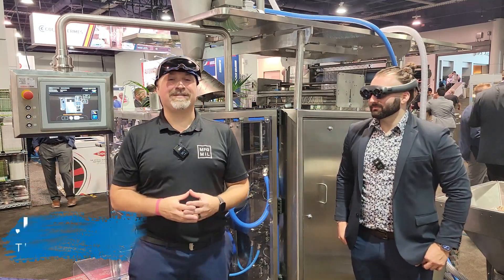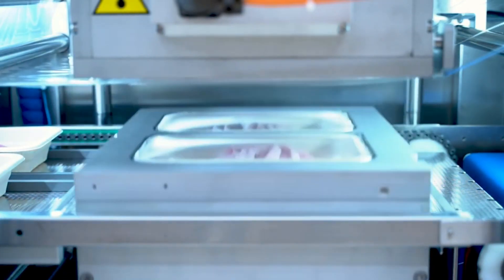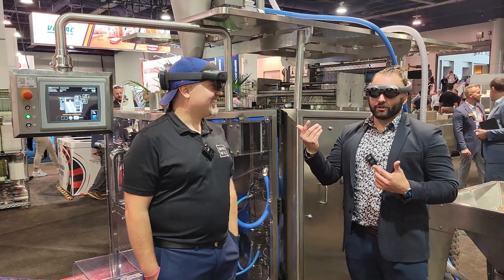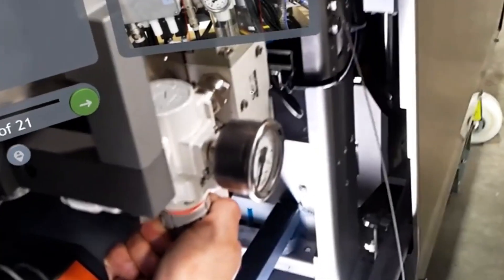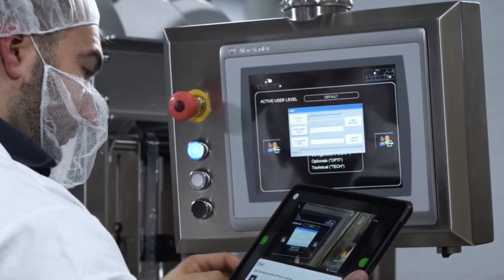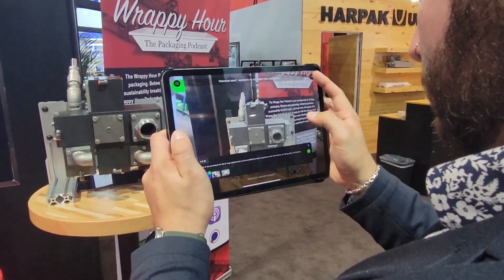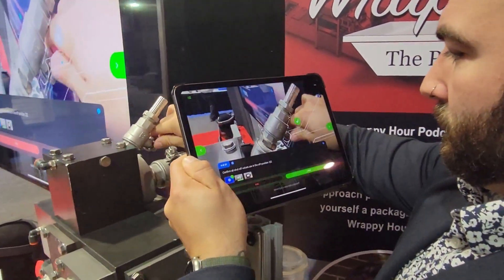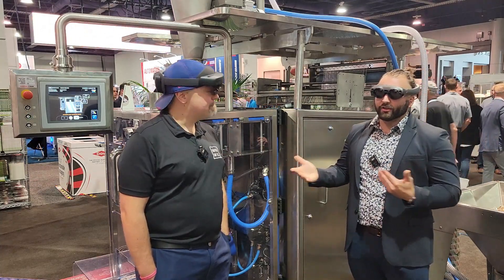Augmented Reality used in Manufacturing and Maintenance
Learn how @harpak-ULMA is using virtual and augmented reality to support workers in manufacturing and in the food and bev industry.

Interview highlighted from Pack Expo 2023

My passion is to help advocate manufacturing, automation, robotics, and skilled trades to future generations, get companies to adopt new technology, and improve their work culture.